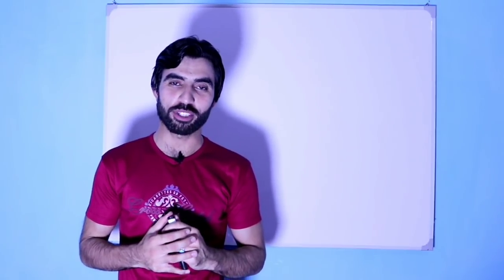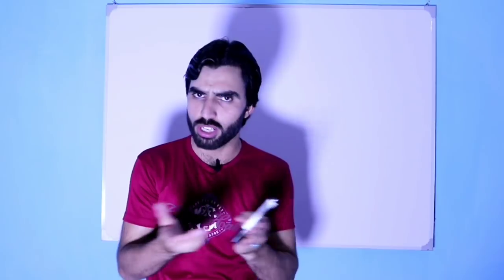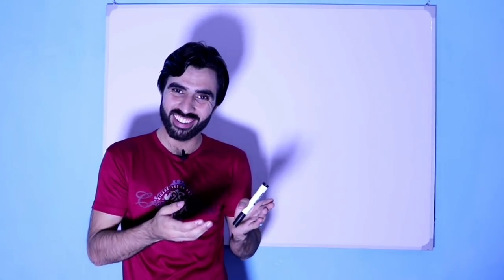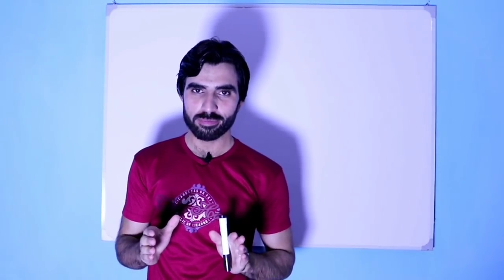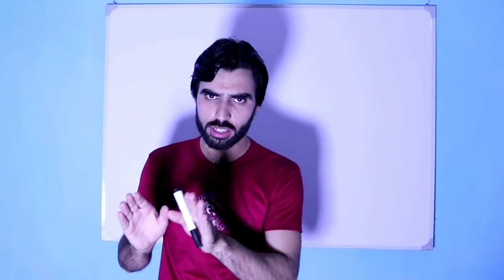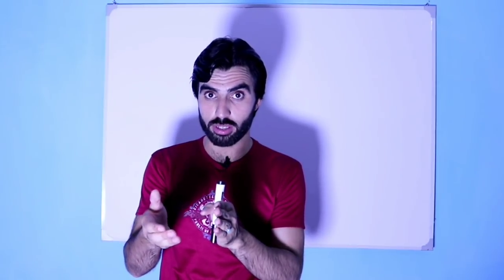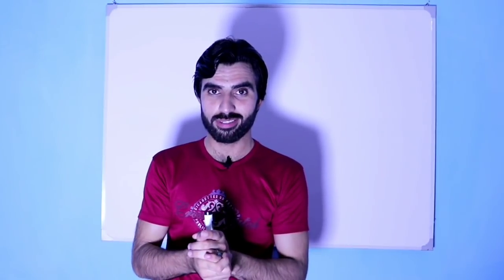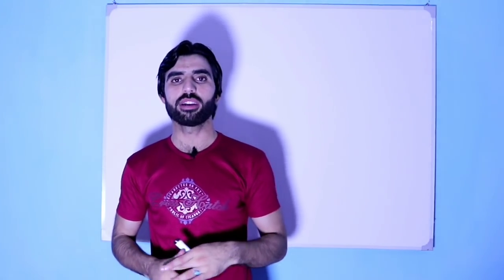Segregation in Concrete - How to Reduce Segregation in Concrete - Civil Engineering